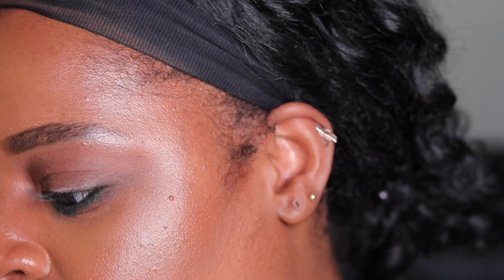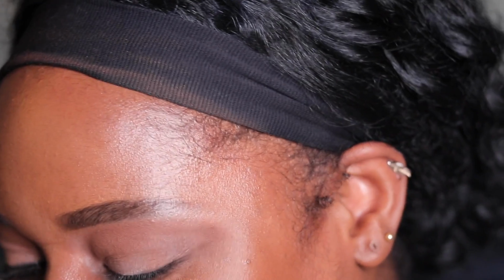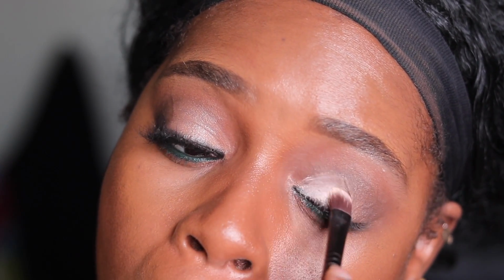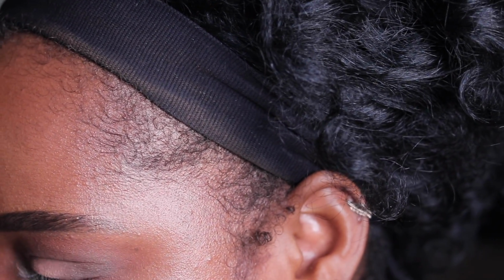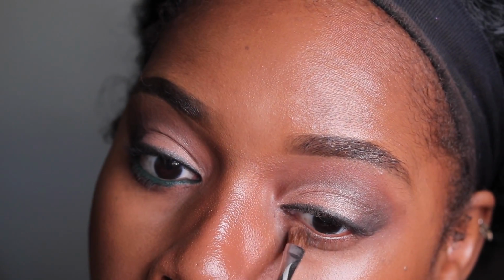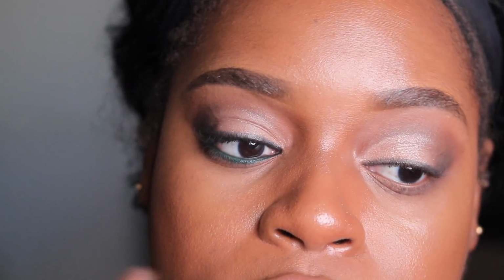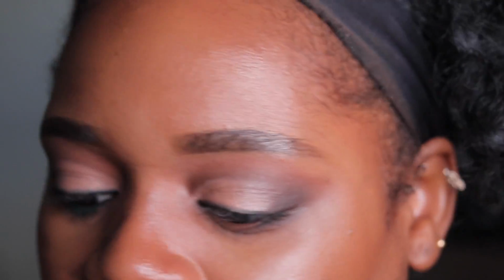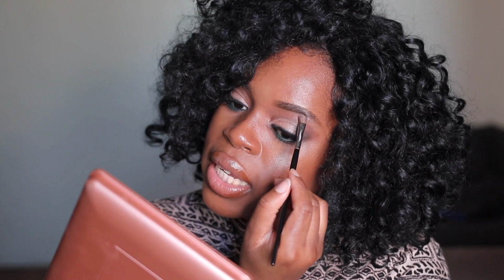Neutral Eye With A Pop of Color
This video is about achieving a neutral everyday eye with a pop of color. Here are the products I used to achieve this look

Social
Snap: _natalieebee_